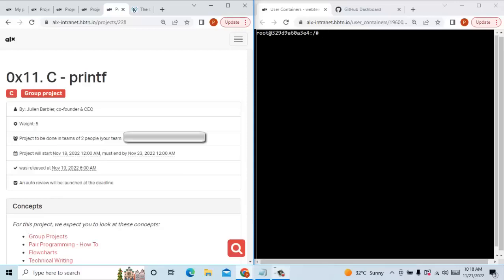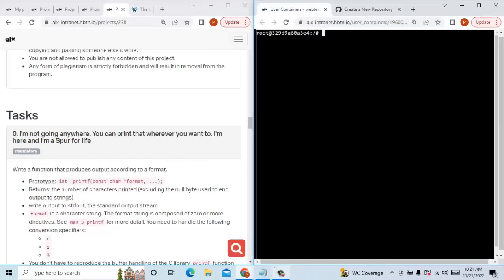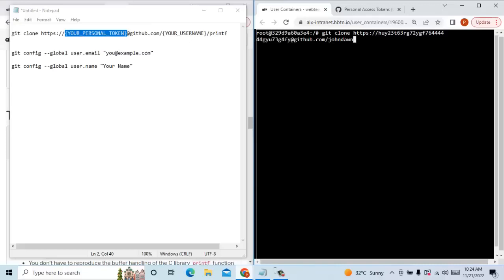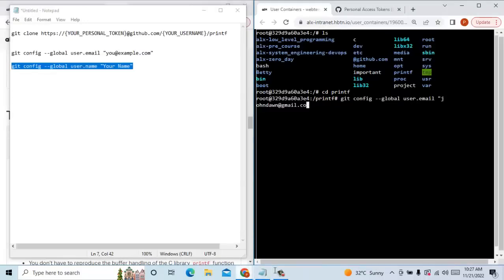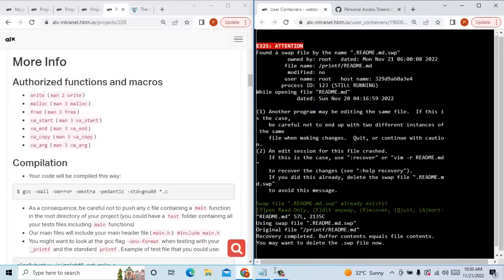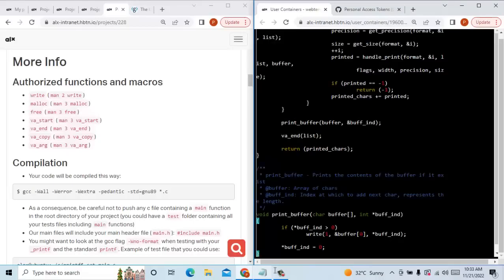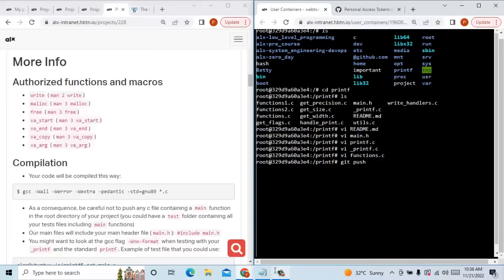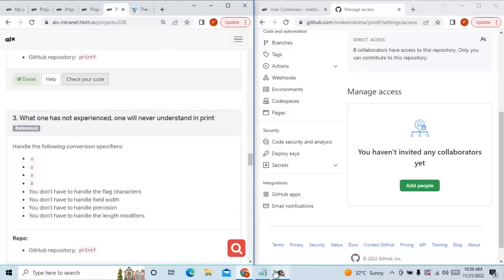0x11-printf part one ALX